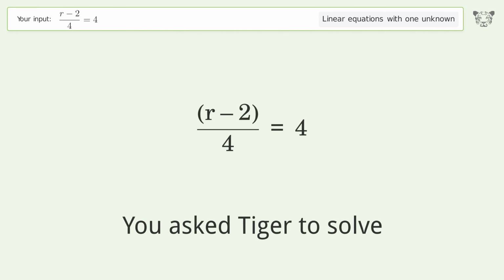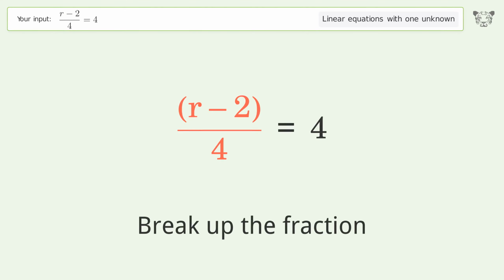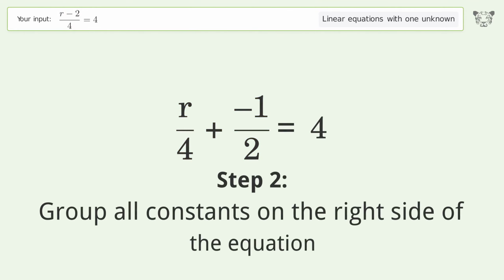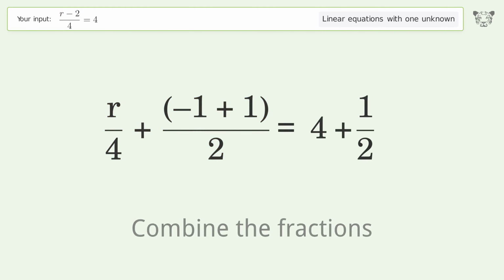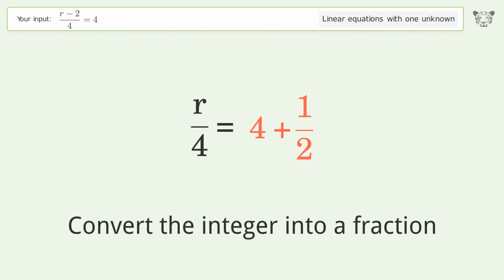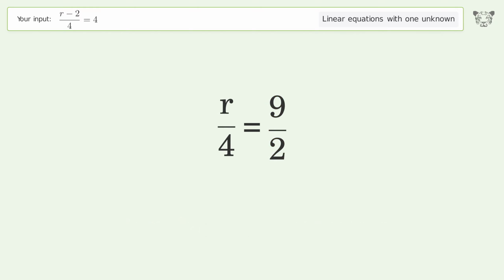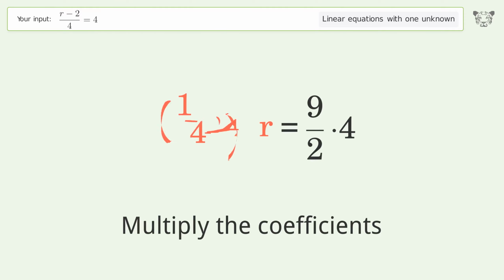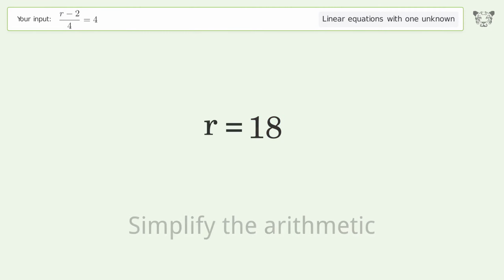Solve (r-2)/4=4: Linear Equation Video Solution | Tiger Algebra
Struggling with (r-2)/4=4? Watch our step-by-step video on Tiger Algebra to master this linear equation effortlessly. Also check out for more tips and tricks for dealing with linear equations with one unknown